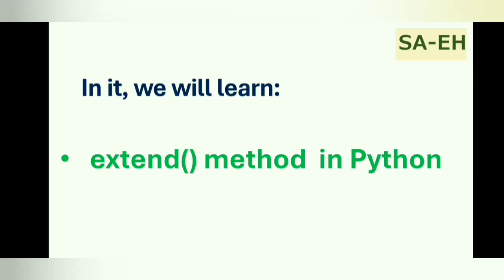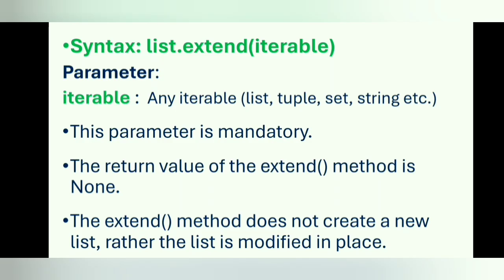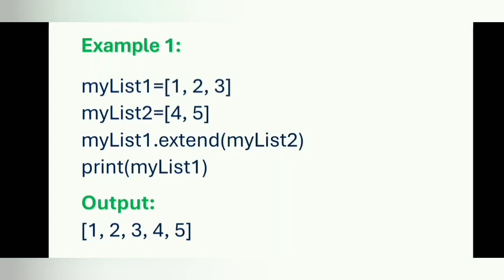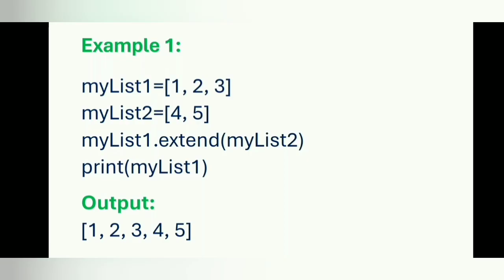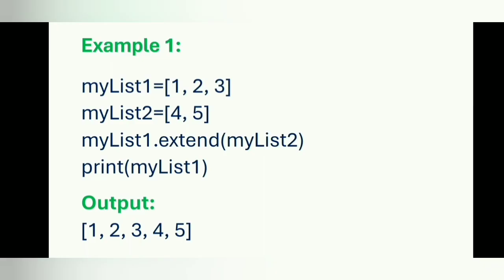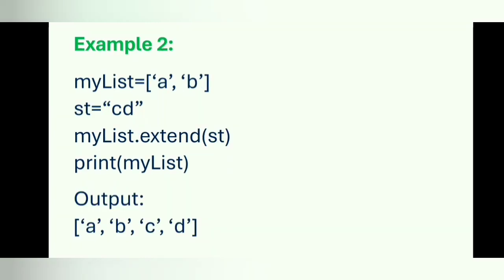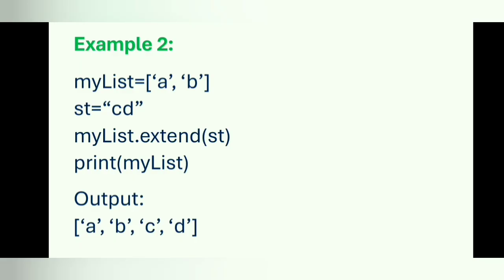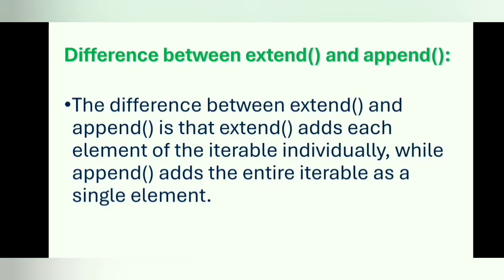extend() in Python | List extend() in Python | CBSE | extend() in Python with examples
In this Python tutorial, we will learn: extend() method in Python. How is the extend() method in Python used in a list?
The extend() method in Python adds all the items from the iterable (such as a list, tuple, set, or string) to the end of the list.
The extend() method is an efficient way to merge two lists or add multiple items at the end of the list.
The return value of the extend() method is None.
The extend() method does not create a new list, rather the list is modified in place.

extend() in Python | List extend() method in Python | CBSE | extend() in Python with examples | Built-in functions in Python